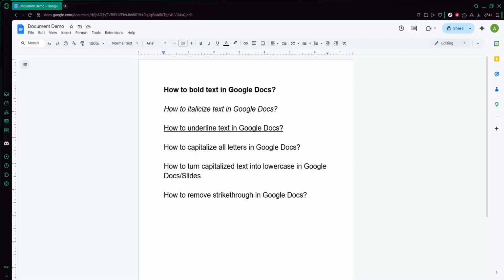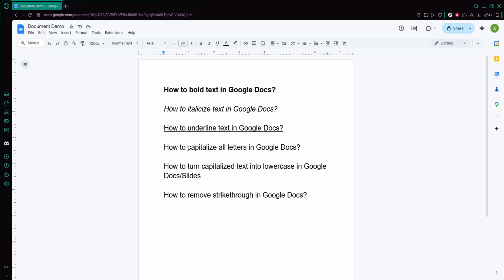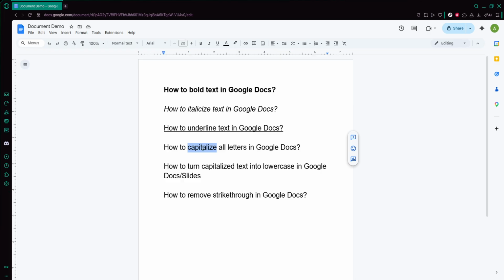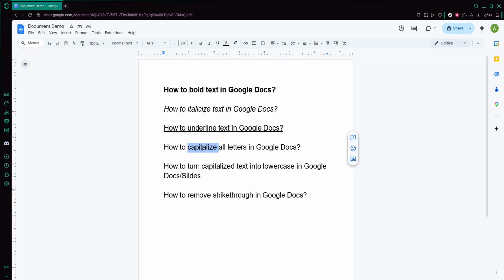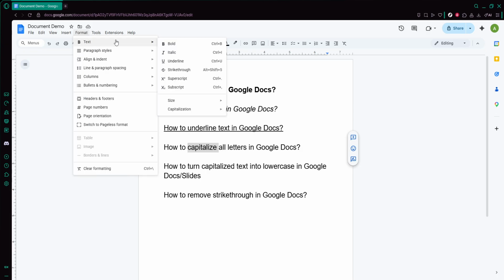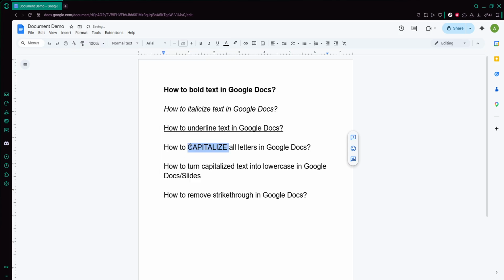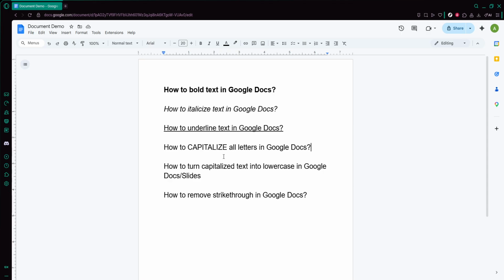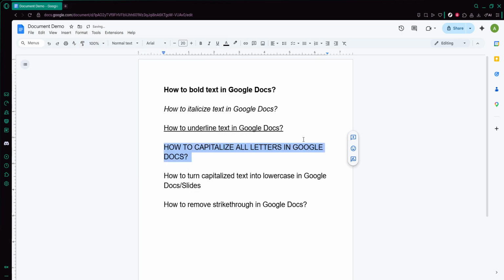How to Capitalize All Letters in Google Docs 2026 (Quick Guide)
In this video, we will show you how to capitalize all letters in Google Docs effectively. You'll learn a simple yet powerful method to transform your text quickly and ensure that your documents maintain a professional appearance. Whether you're preparing reports, presentations, or any written content, mastering this essential feature can save you time and improve your workflow.

By watching this video, you'll gain insights into using the built-in features of Google Docs for text transformation. Stay with us till the end to fully understand the process and enhance your document editing skills.